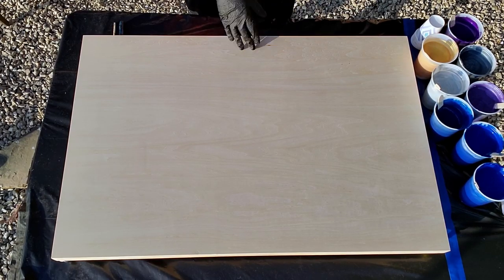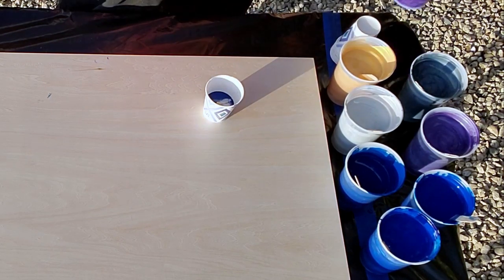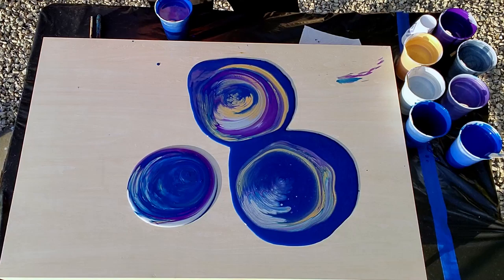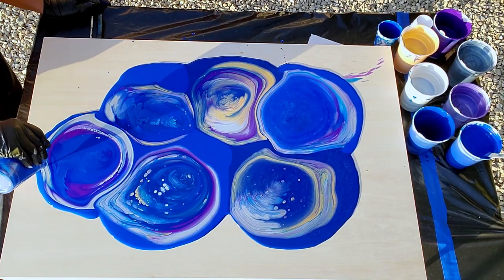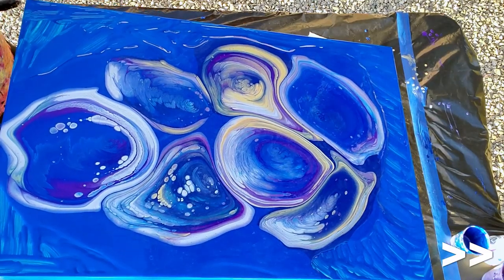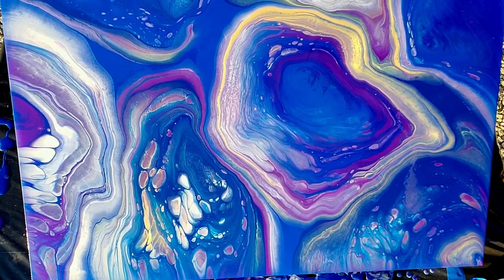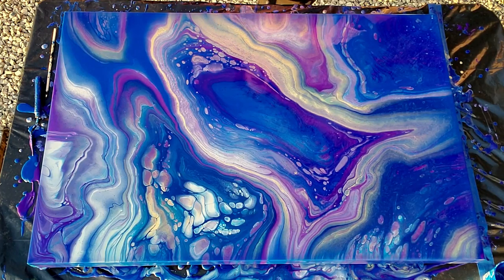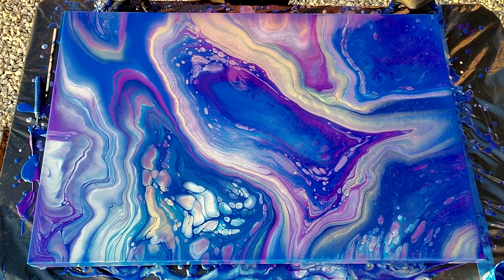Blessings- A Heavenly 24x36 wood panel featuring a beautiful Golden Lady!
Hello Friends!
This piece started out as an experiment, I wanted to see if I could do multiple straight pours with a fairly solid background.
Colors:
Liquitex Basics Pthalo Blue,
Liquitex Basics Dioxizine Purple
DecoArt Americana Decor Amethyst
DecoArt Americana Decor Metallics 24K Gold
DecoArt Americana Decor Metallics Silver
DecoArt Americana Decor Metallics Pewter (not used)

I used an Unprimed Cradleboard from Blick
Pouring Medium was 50/50 Liquitex Pouring Medium and Liquitex Gloss Medium & Varnish, water to consistency, Floetrol

A couple of days after this pour it was dry enough to stand up, one night I was in my studio and kept seeing something blinking out of the corner of my eye.  I finally turned and looked and saw the 24 K Gold picking up the light and sparkling and shimmering beautifully.. then I looked down the canvas and saw a Golden Lady or Angel that looked like she was blessing little children lined up.  It really took my breath away, where did that come from?  Then I saw these beautiful Angel wings behind her..  It was a really beautiful moment for me. Celebrating the Divine Feminine spirit, the nurturing and love of a Mother...  This piece is very special to me, I couldnt wait to share it in the pouring groups on Facebook, and was so happy that people there saw what I saw and felt that same emotion.  How amazing that people all over the world can be affected by art.. what a beautiful world we live in!

Thank you all so much for watching, I appreciate each and every one of you, and I love your comments.   I am so overwhelmed by your kindness and your lovely comments, thank you.  I hope you enjoy this piece, and go experiment with some of your ideas.. magic can happen!

   ~ Mina